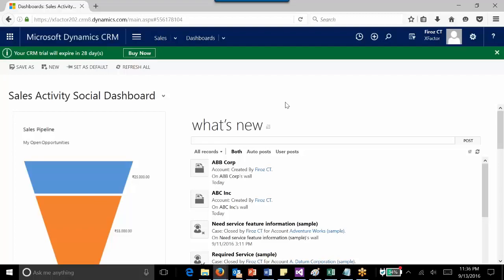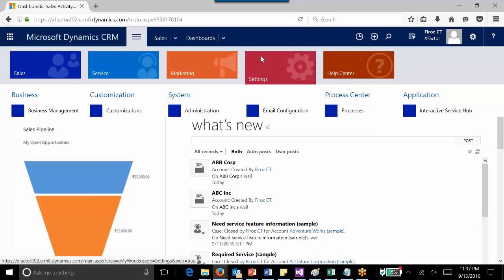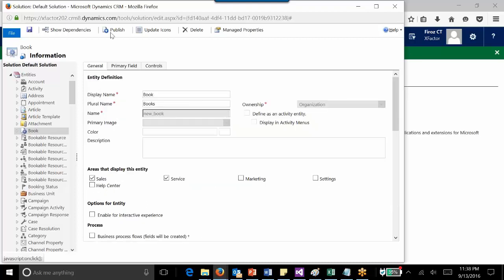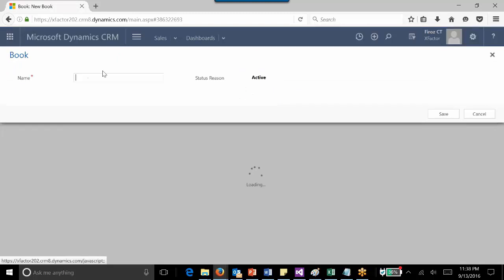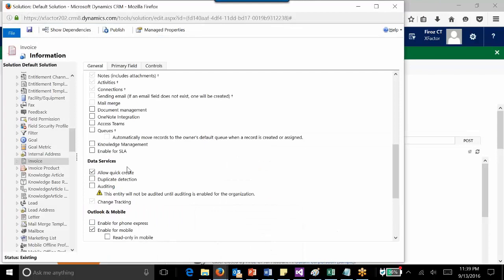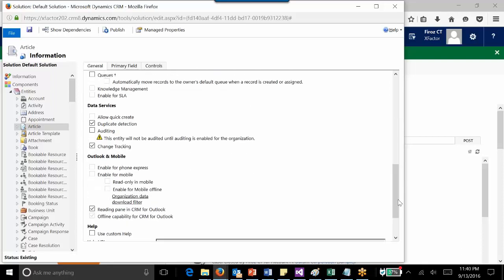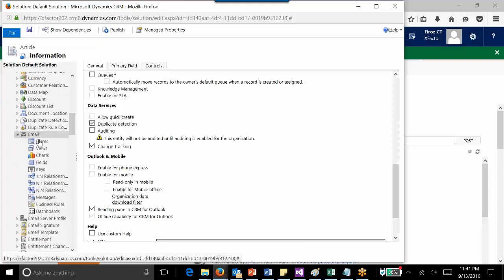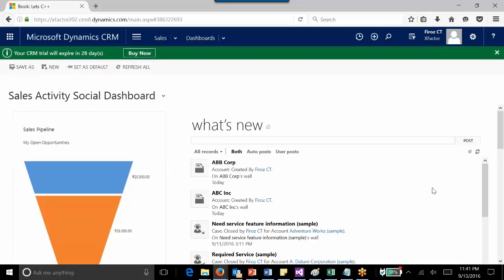Configure Quick Create in Dynamics 365 CRM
Dynamics 365 CE/CRM Consultant | Corporate Trainer | Community  Contributor |  Power Platform | Portals

Firoz is a Dynamics 365 Enthusiast, Consultant and Corporate trainer who have implemented CRMs for many small, medium and big clients.

Worked for MphasiS, Wipro, Capgemini, Accenture and Qatar Airways, Firoz carries more than 10 years of experience into IT industry. Have trained 100s of professionals on Dynamics 365 CRM, Power Platform and related technologies.

Passionate about teaching and making tutorial videos, Firoz regularly upload videos on to his YouTube channels and courses on his video course portal